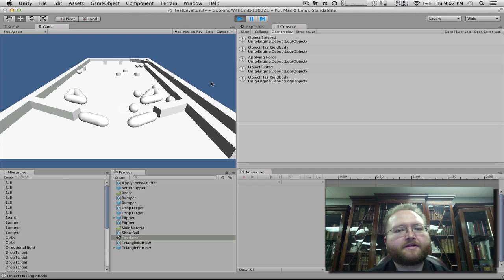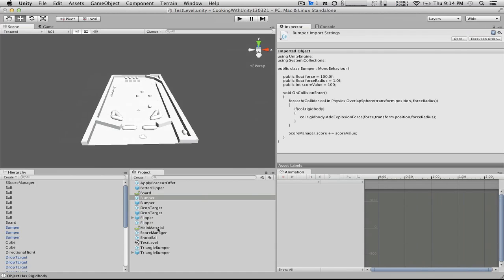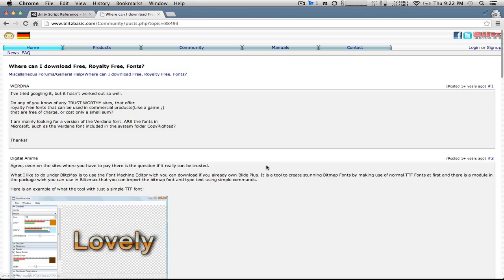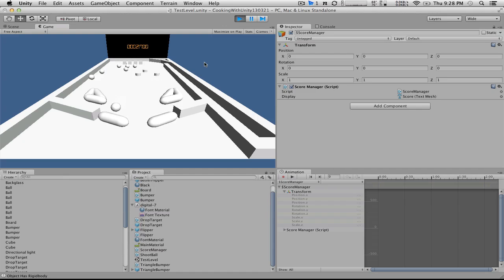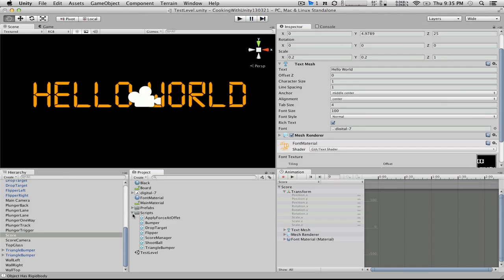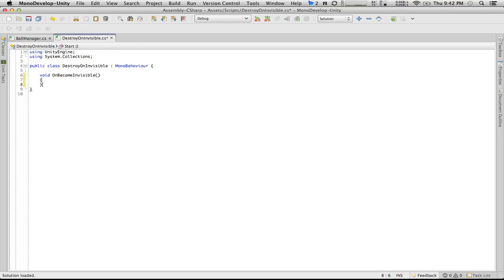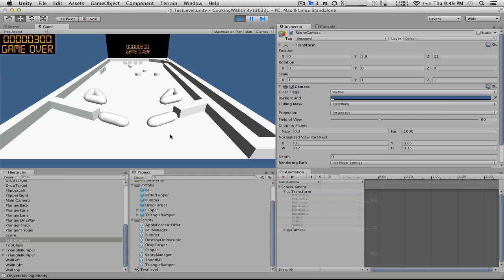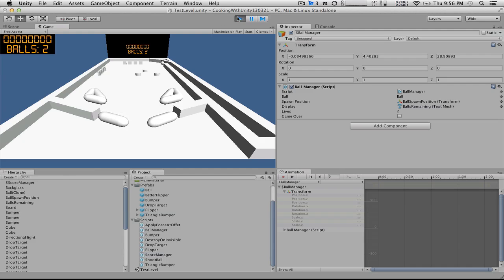Episode 46: Pinball Part 4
We add the score and ball mechanics so that the game actually functions like a real pinball game!